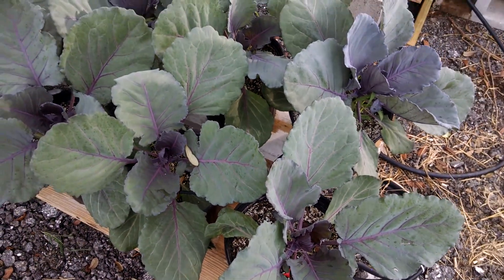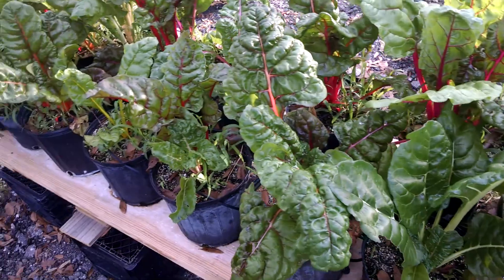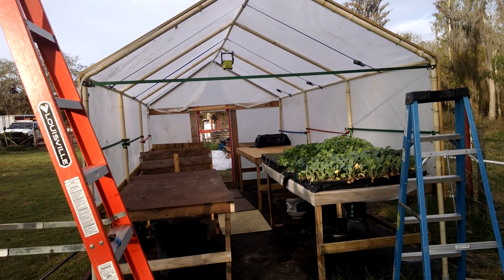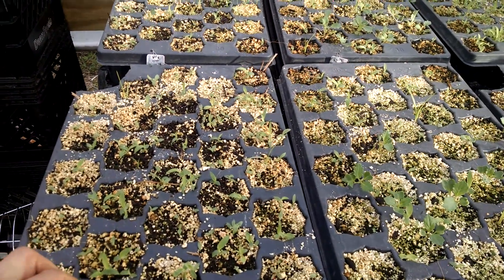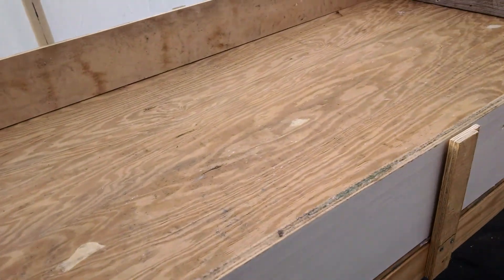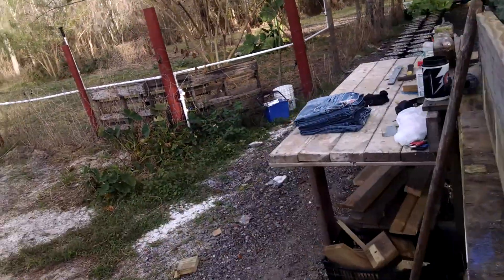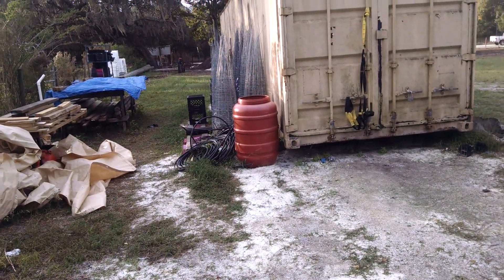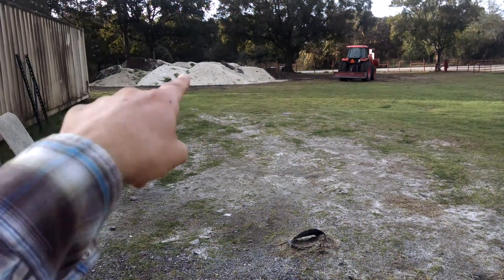Repurposing Green house & Floating Hydroponic System Day15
Building Produce Farm Garden from scratch.  Keystone Farm Gardens Tarpon Springs Florida.
In this video I will give you a quick update on another perlite delivery, repurposing the greenhouse, update on the plants, and the hydroponic starts.